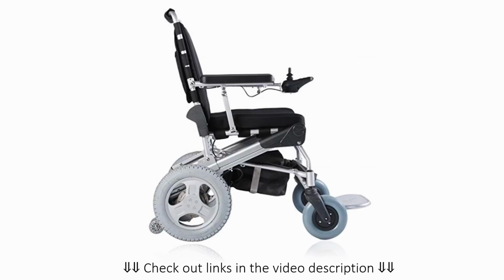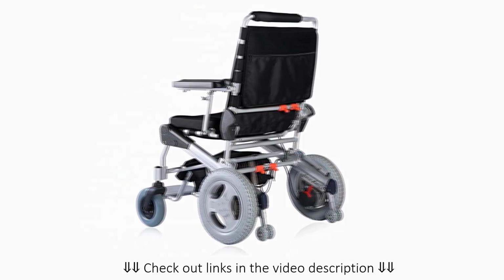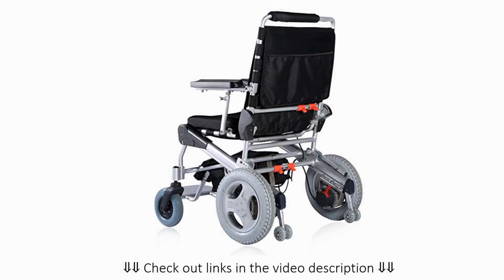10 Best Electric Wheelchairs 2019-2023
10 Best Electric Wheelchairs 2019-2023
Product List:
1.
2.
3.

EZ nonfat  Cruiser Personal quality Aid

This chair runs on a chargeable atomic number 3 battery with the choice of mixing a pair of batteries to extend the gap the chair will cowl before recharging. it's an excellent alternative for users World Health Organization use either the left or paw because the dominant hand since the joystick is mounted on any aspect rest.

It is light-weight, durable, and collapsible  for movableness and simple storage once not in use. The removable seat and seat cowl conjointly create maintenance a breeze.

Although the controls area unit quite smart, it's abundant more durable to retain this management on rough and uneven surfaces.

Pride Go-Chair Power chair,

A great feature of this chair is that the straightforward assembly. It conjointly disassembles into four elements thus it's abundant easier to move to a unique location. It will move at speeds of up to three.7 mph and it's a most weight capability of three hundred avoirdupois unit.

It comes with eighteen amps batteries that last a jiffy and is out there in half dozen totally different color choices.

Noting that disassembling the chair is sort of straightforward, it's still terribly significant during this kind.

CTM quality Scooter power chair

Going through a corner or a curve on this chair is extremely straightforward with the mix of free flat tires associated an extra-tight turning radius. The anti-tip wheels guarantee users stay on their course with none downside with a swing-away joystick for management.

The platform and headrest area unit each adjustable and it options a seatbelt for the protection of the user. It supports up to three hundred lbs. weight and incorporates a most speed of four mph.

The suspension on this chair is sort of negligible as you'll feel each bump or crack within the walk you drive into.

0:00 Introduction
0:36 EZ Lite Cruiser Personal Mobility Aid
1:20 Pride Go-Chair Power Wheelchair
1:33 Disassembly
1:57 CTM Mobility Scooter power chair
2:42 Drive Medical Cirrus Plus Folding Power Wheelchair
3:34 Forcemech Voyager R2-Power Wheelchair
4:24 Karman Xo202 Full Power Stand Up Chair
5:16 Pronto M51 Power Wheelchair
6:08 2018 New Model Culver Electric Wheelchair
7:04 Golden Technologies - LiteRider Envy - Compact Power Chair